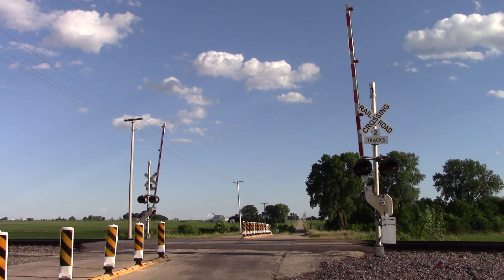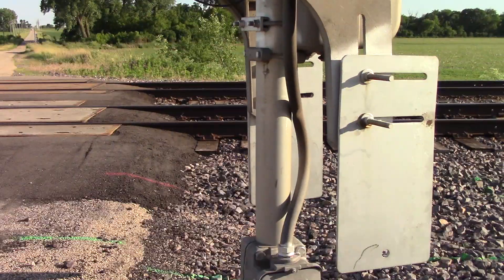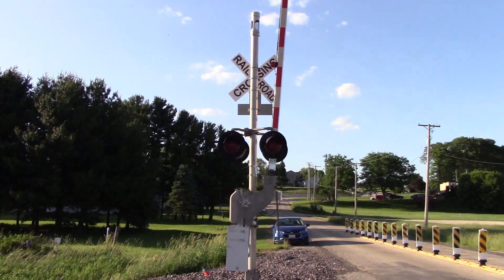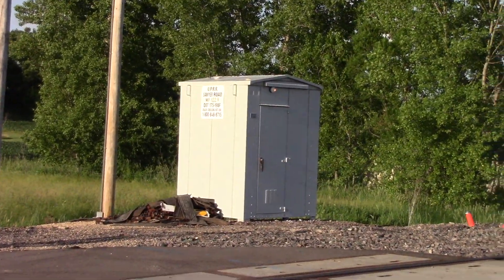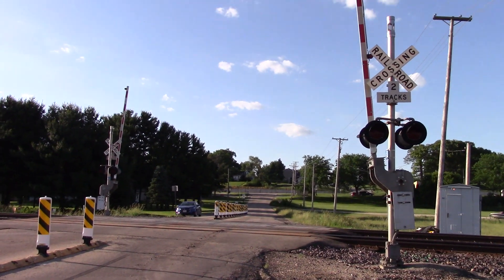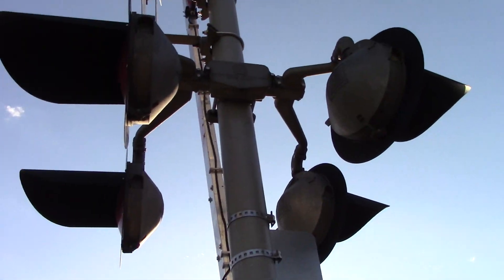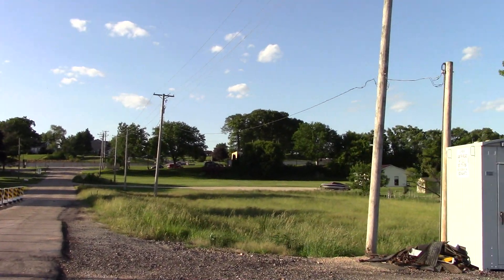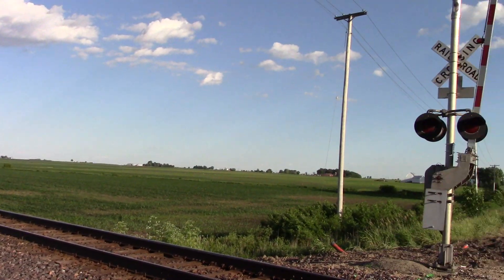Sawyer Rd. Grade Crossing Tour Morrison, IL 6/11/20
This crossing is located on the UP Geneva Sub.  These signals were installed in the early 2000s or possibly very late 90s by UP.  These will soon be replaced with new Siemens signals.

Northern Signal
Bell:  GS Type 1 E Bell
Base:  WCH Single Sided
LED Types:  Four Electro-Tech's LEDs
Light Frames:  Four 12"x20" WCH frames
Junction Box:  WRRS
Gate Lights:  4" RECO LEDs
Gate Mechanism:  WCH Style 3.5

Southern Signal
Bell:  GS Type 2 E Bell